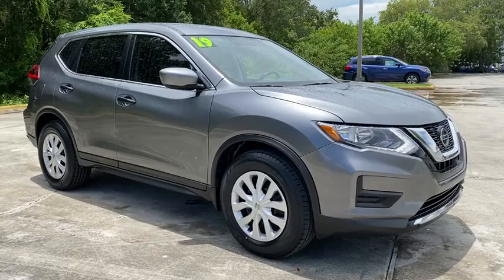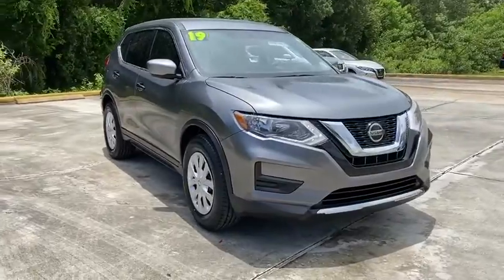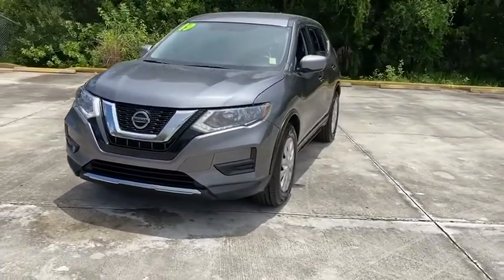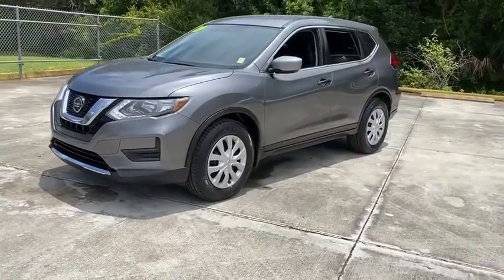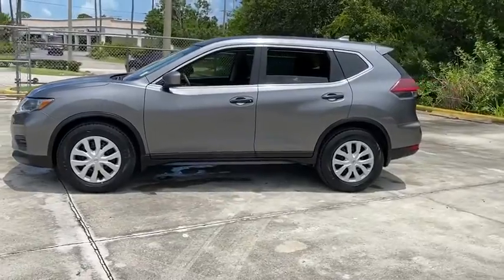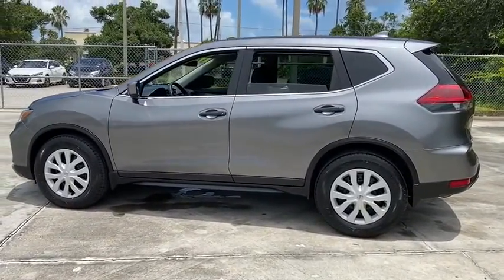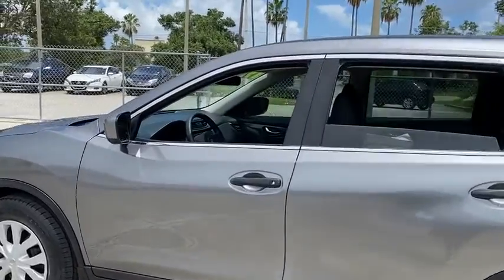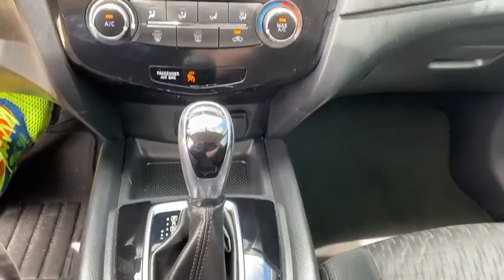2018 Nissan Rogue Vero Beach, Fort Pierce, Sebastian, St. Lucie Melbourne, FL 20359A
Used 2018 Nissan Rogue available at Sutherlin Nissan Vero Beach. Servicing the Fort Pierce, Sebastian, St. Lucie, and Melbourne Florida area.

Gun Metallic 2018 Nissan Rogue S FWD CVT with Xtronic 2.5L I4 DOHC 16V 4-Wheel Disc Brakes ABS brakes Air Conditioning Blind spot sensor: Blind Spot Warning (BSW) warning Chrome Rear Bumper Protector Electronic Stability Control Four wheel independent suspension Front Bucket Seats Illuminated entry Low tire pressure warning Power windows Radio: AM/FM/CD/AUX Remote keyless entry Security system Speed control Steering wheel mounted audio controls Traction control Wheels: 17 Steel w/Full Covers.Recent Arrival! 26/33 City/Highway MPGAwards:* 2018 KBB.com 10 Best SUVs Under $25000IF IT DOESNT SAY SUTHERLIN YOU PAID TOO MUCH! Prices DO NOT include the cost of Certification. Add $999.00 for Certified vehicles .